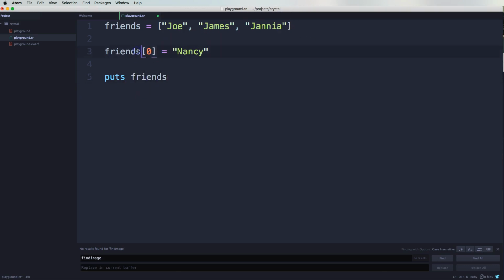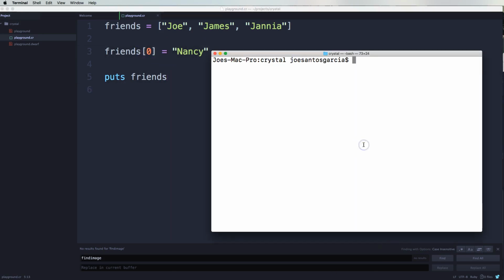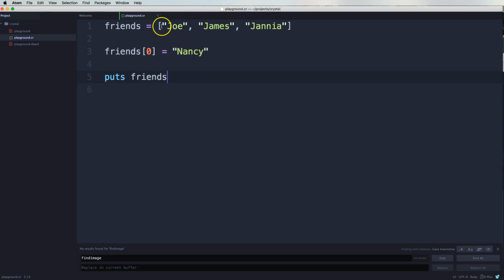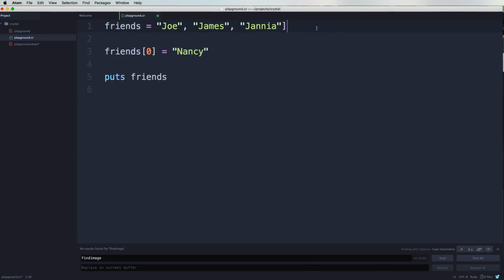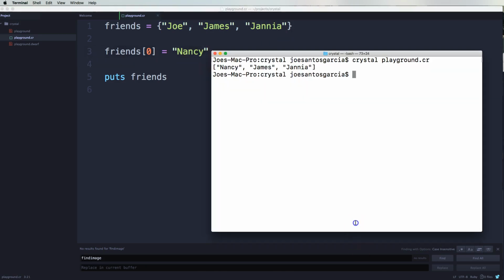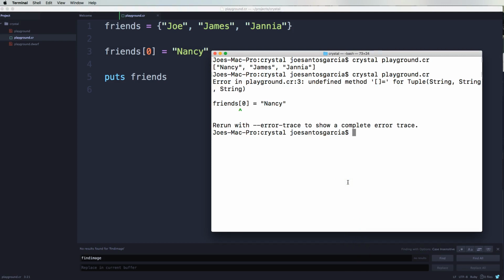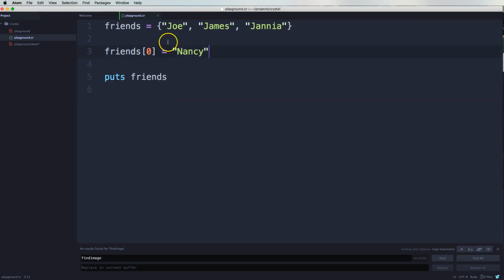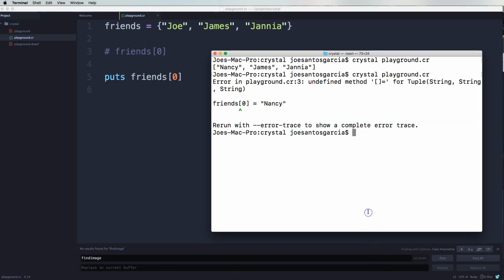tuple | Crystal Lang Tutorial